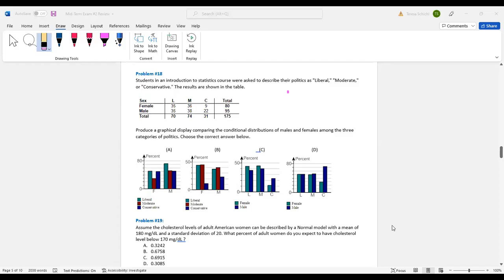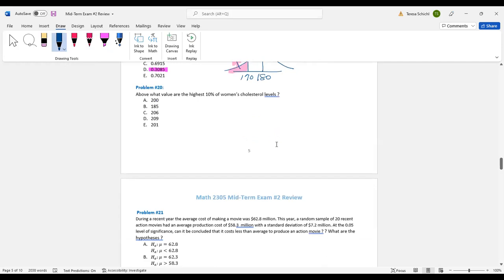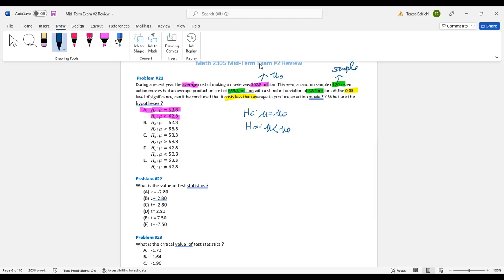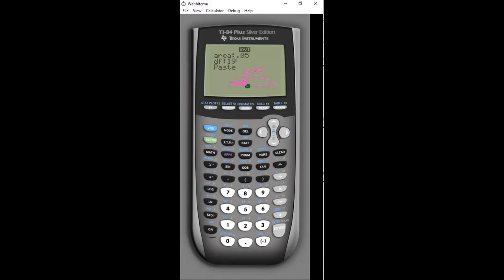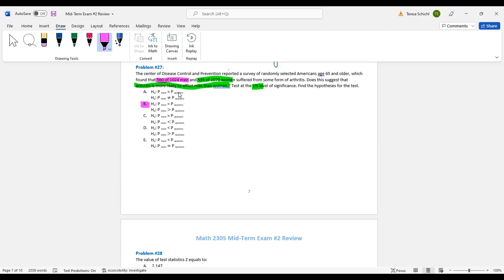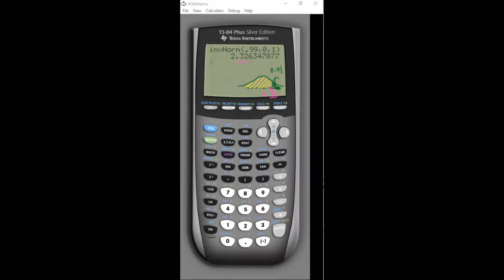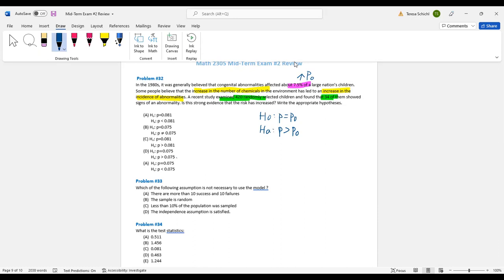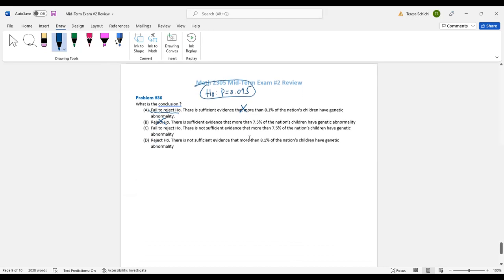Mid-Term Exam #2 Review -- Part II